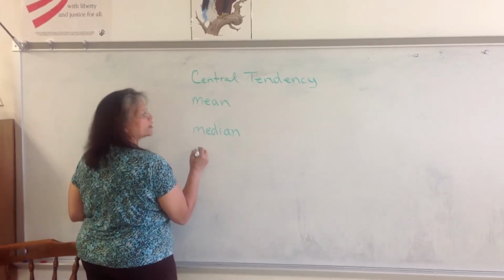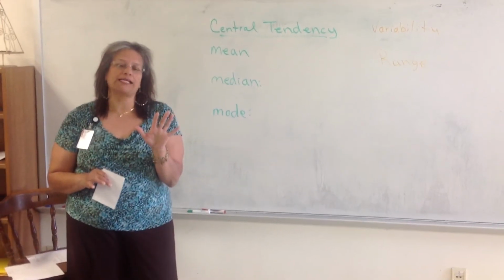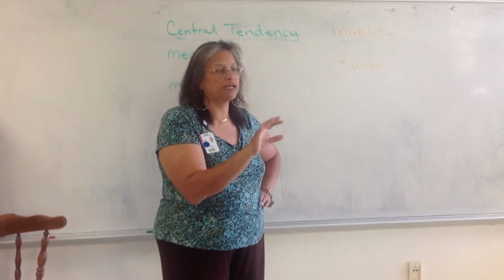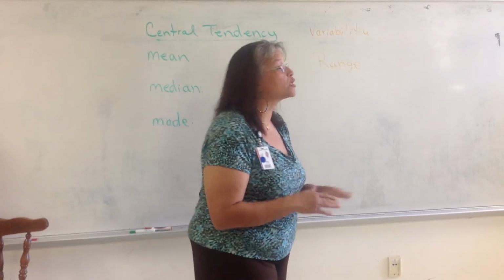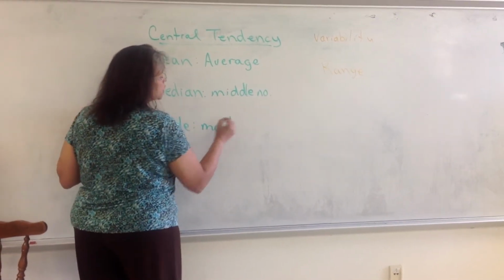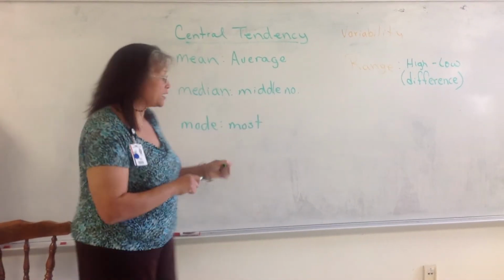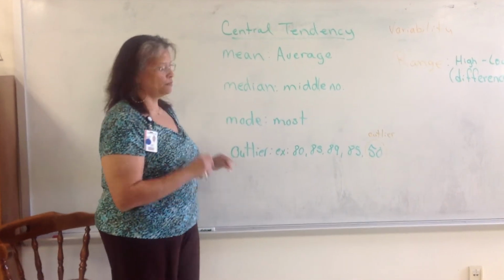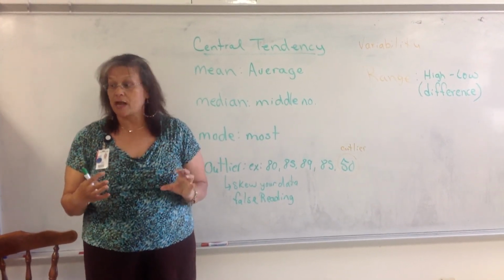Penny Smith Teaches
mini lesson central tendency